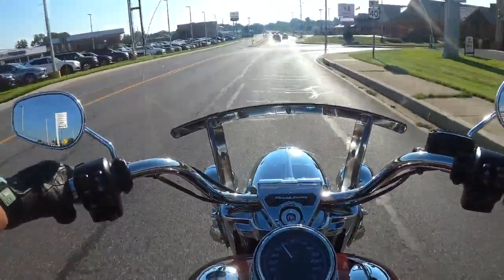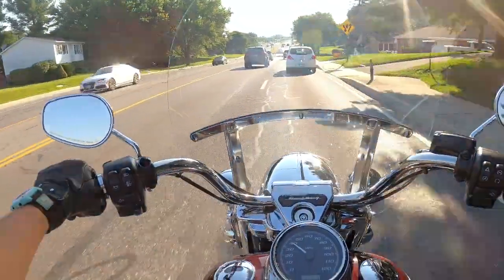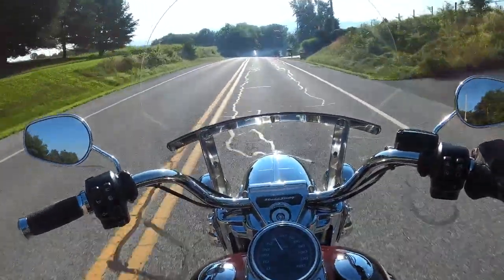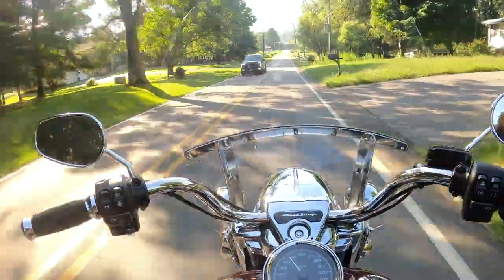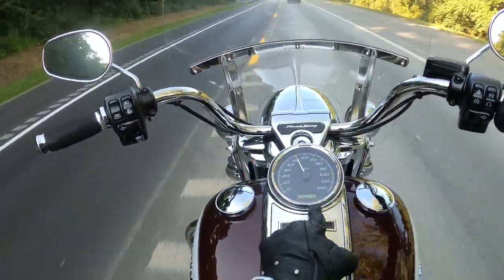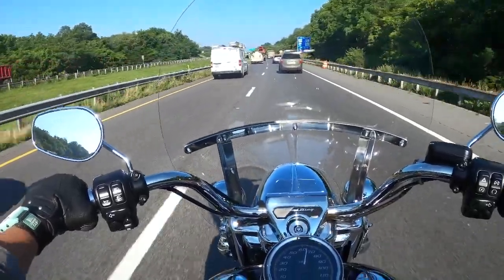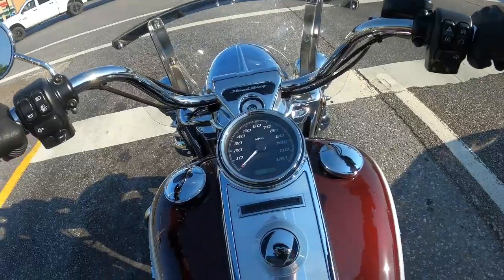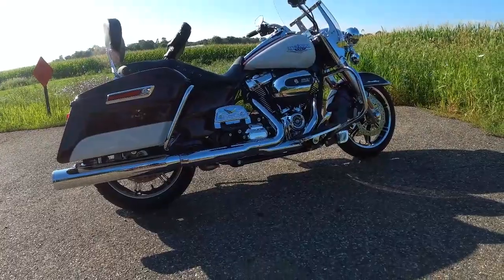2021 Harley Davidson Road King Test Ride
What's up Bikers! In todays video I take you on a test ride of my first impression of the Harley Davidson Road King! I hope you enjoy!